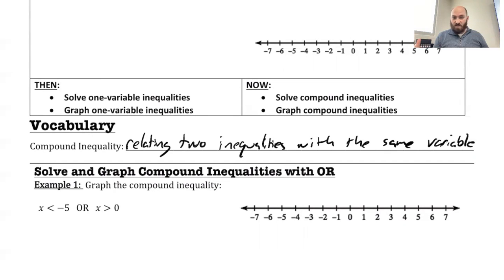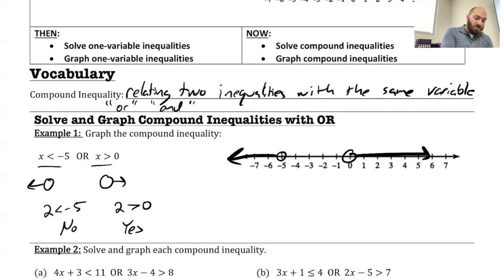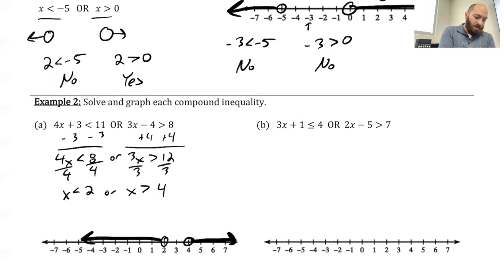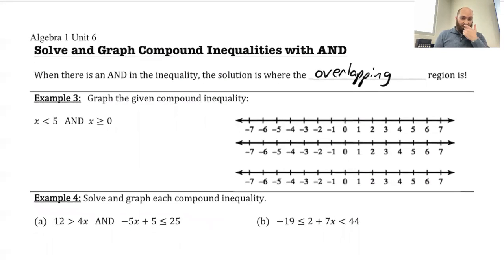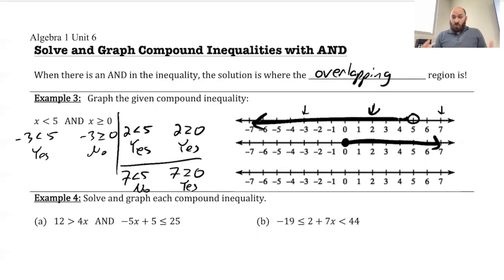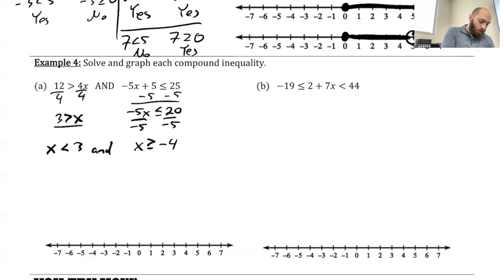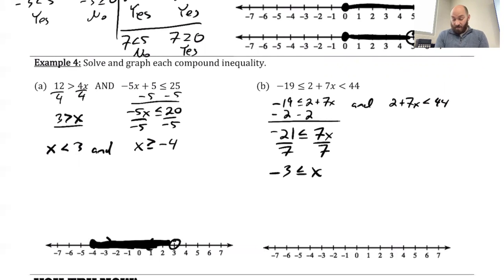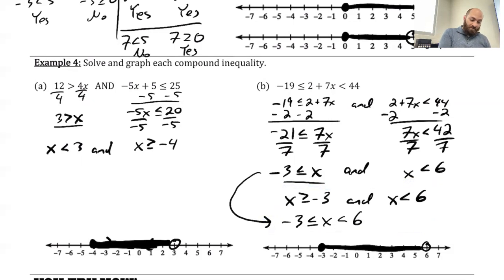6A Day 2 Compound Inequalities